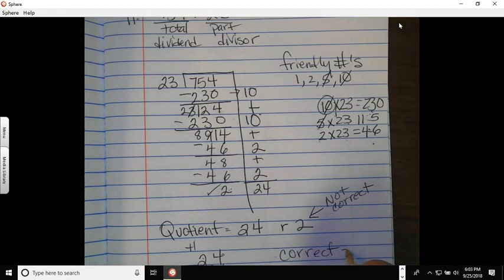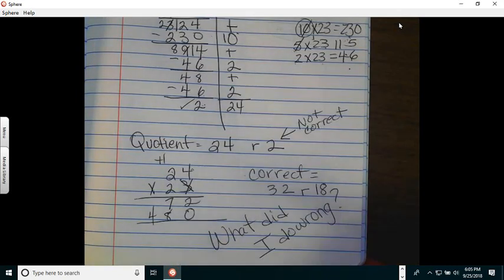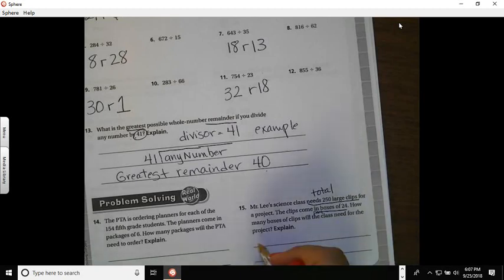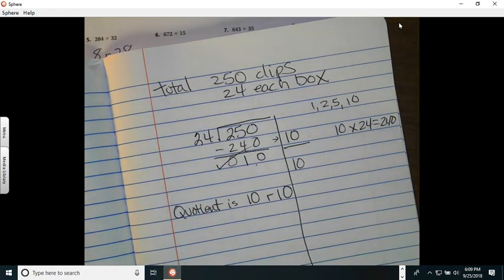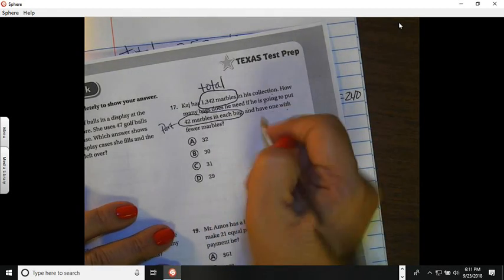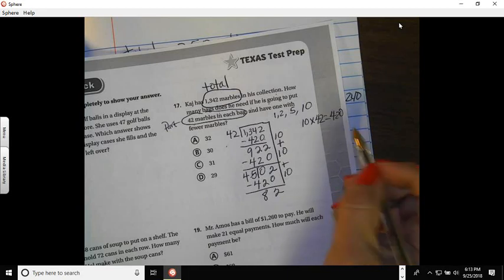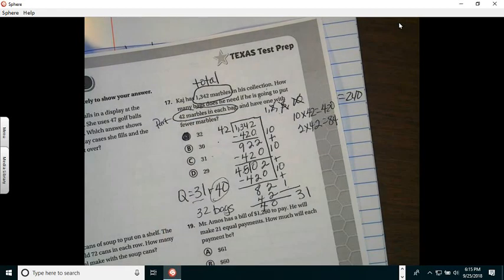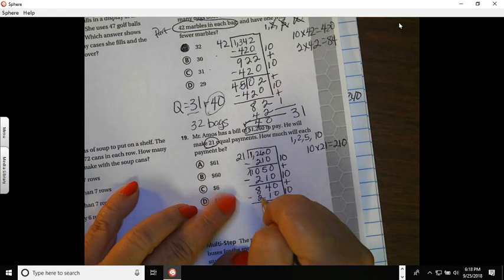9-25-18 Partial Quotients pg. 77-78 Odd part 3